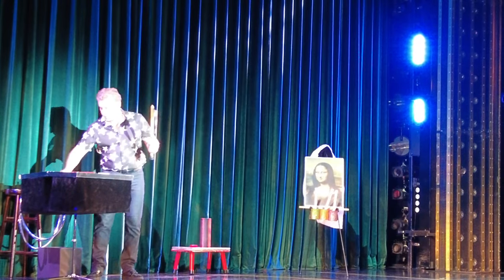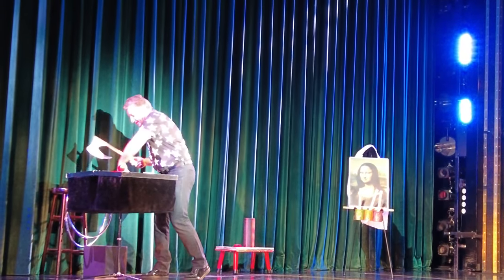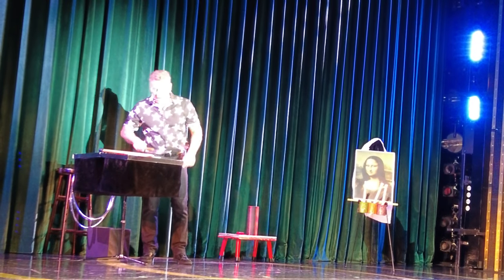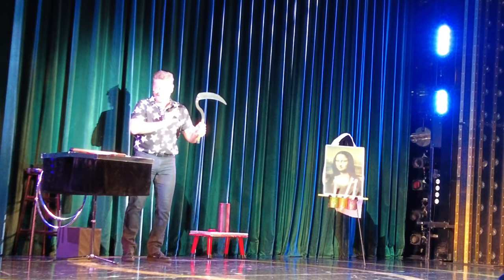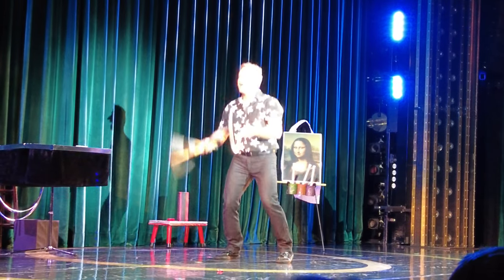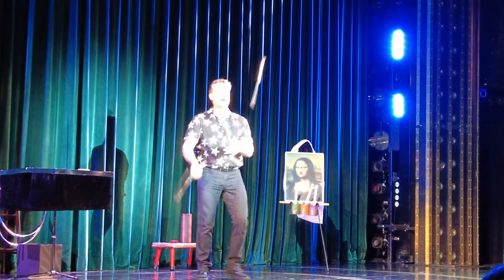Juggler -Sharp objects on Norwegian Cruise Ship - Ship Entertainment.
Watch some extraordinary breath-taking acts on the NCL Cruise ship